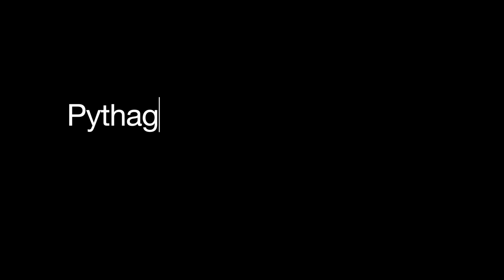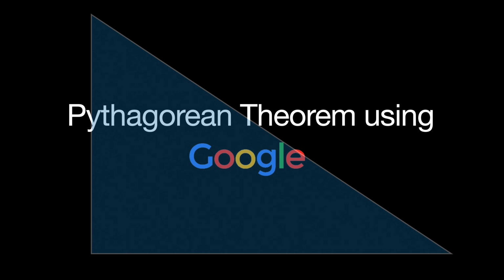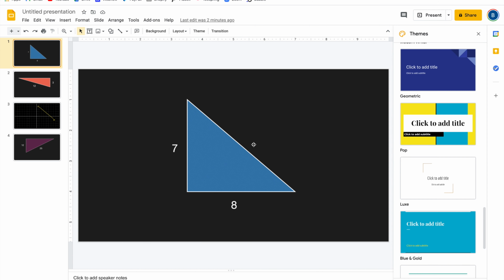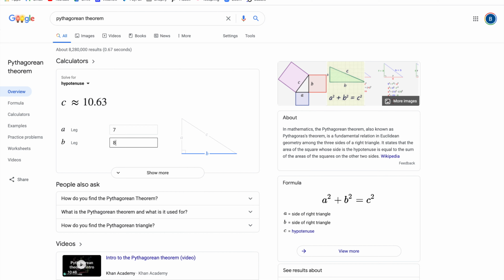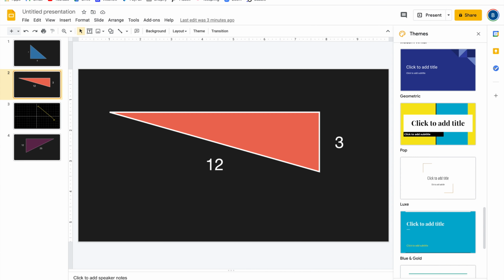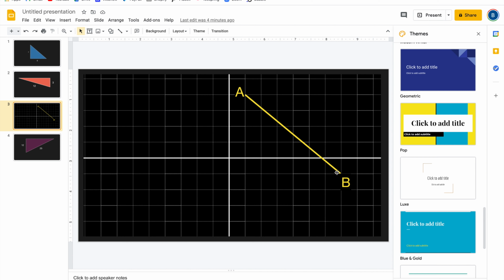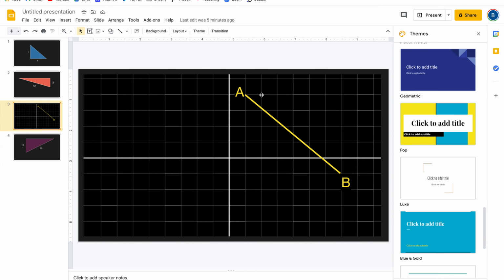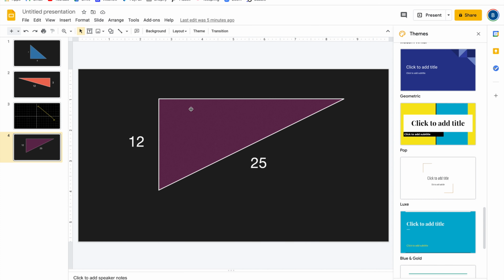Fastest way to use the Pythagorean Theorem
Learn how to solve the Pythagorean Theorem using Google. The fastest way to solve for a2 + b2 = C2